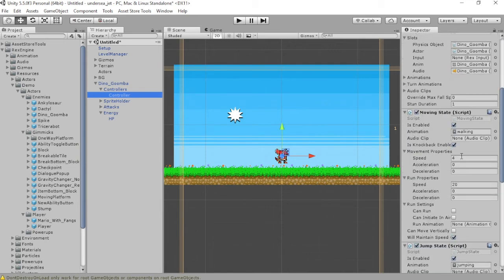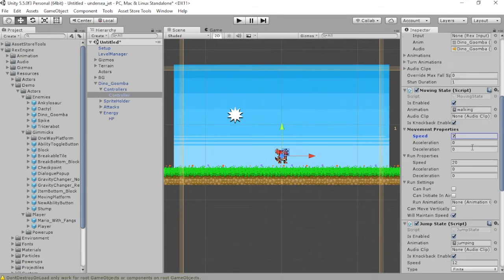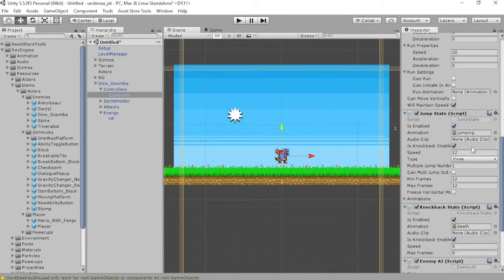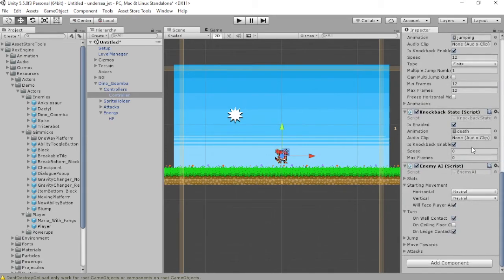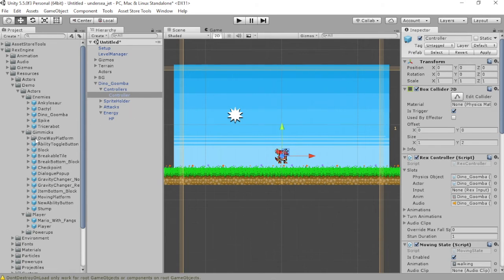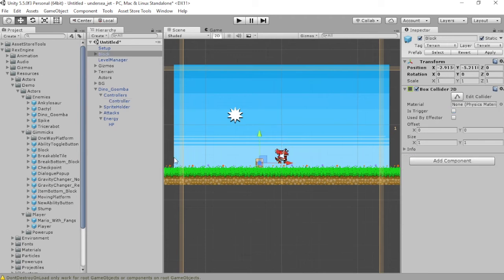Rex Engine :: Create New Enemy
Rex Engine for Unity is a tool for creating 2D sidescroller games quickly and easily! It's available here on the Unity Asset Store:

This tutorial will walk you through creating a new enemy and giving them the ability to move and turn when they hit walls.